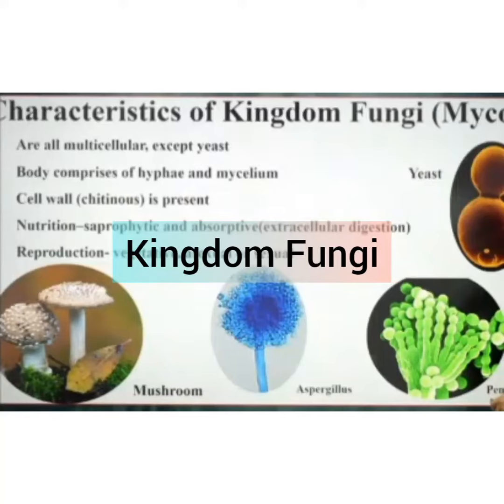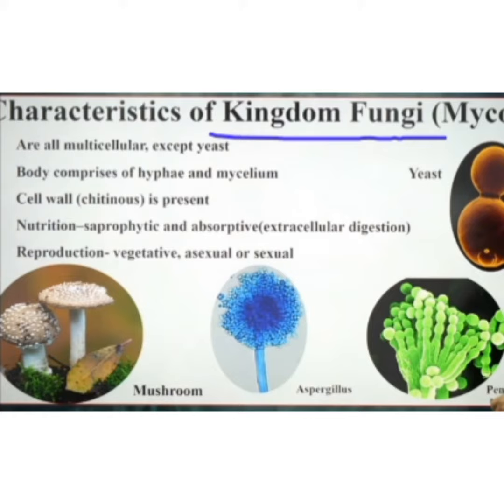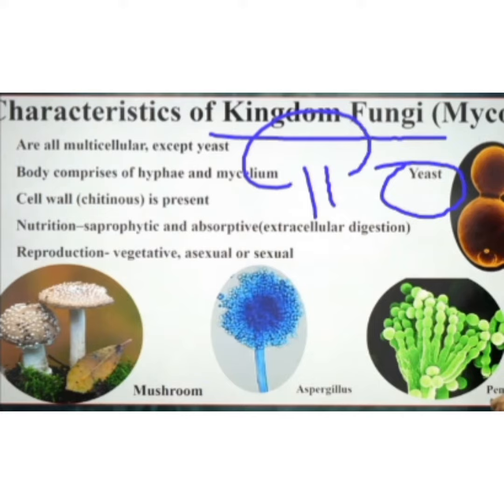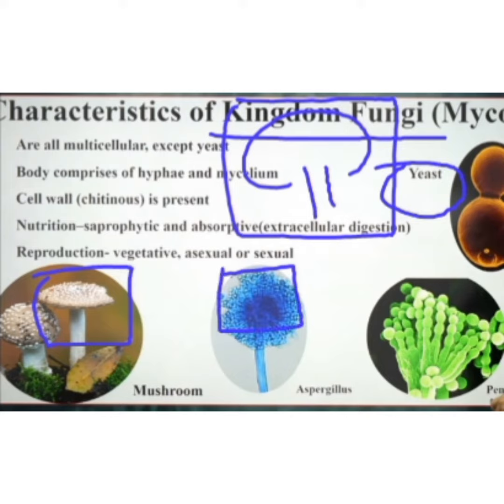Kingdom Fungi | Diversity in Living Organisms | class 9 | Biology | CBSE | Non-stop Education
We give you Non-stop Education

Taught by: Samuel Victor.A

Pdf from vedantu